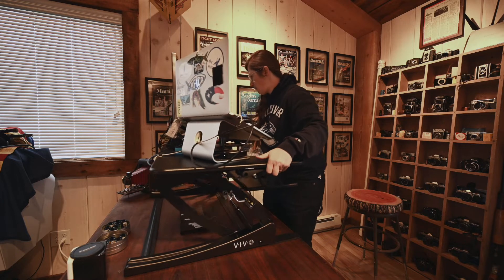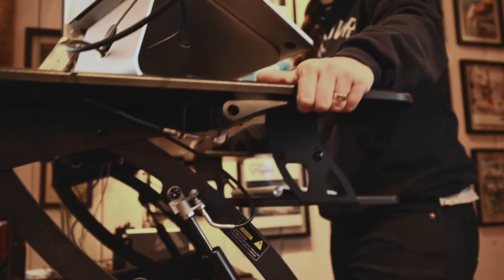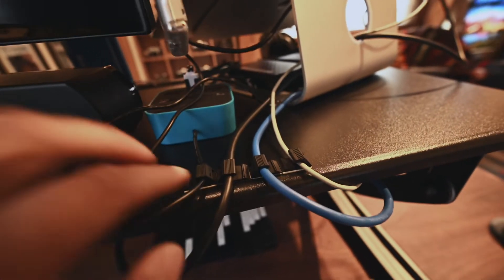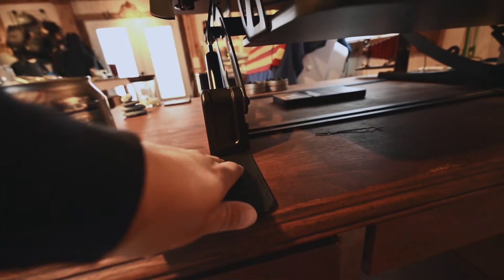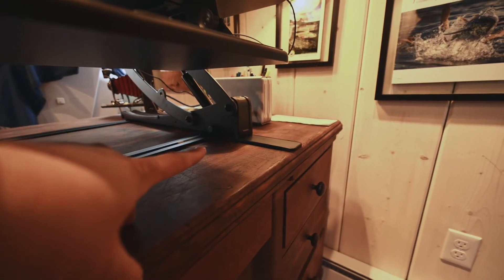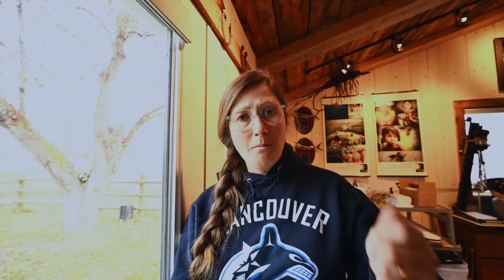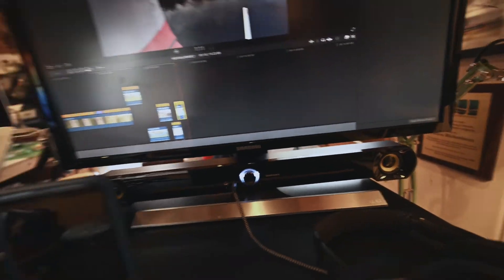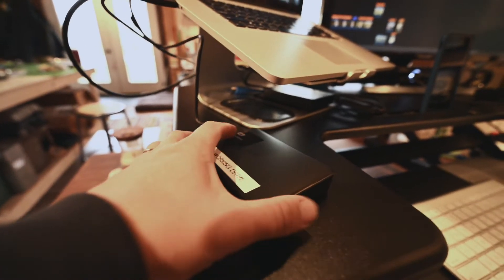VIVO STAND UP DESK CONVERTER | NIKON Z6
I Bought the VIVO Black Height Adjustable 36 inch Stand up Desk Converter | Quick Sit to Stand Tabletop Dual Monitor Riser (DESK-V000V)

Here is a quick review showing how it works. I am really enjoying the desk thus far!

Video Shot on:
Nikon Z6
Deity Mic Pro
Nikon 14-30 f4 lens